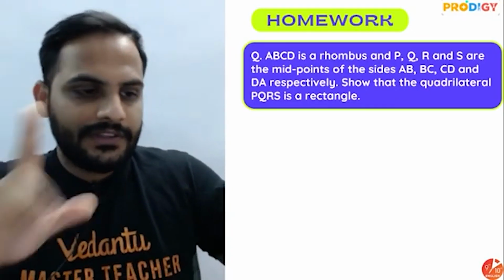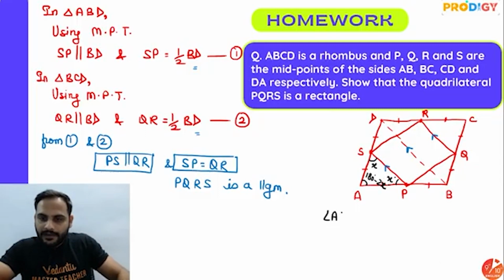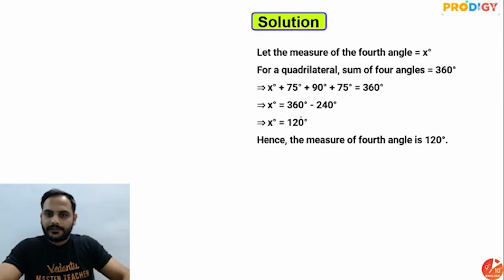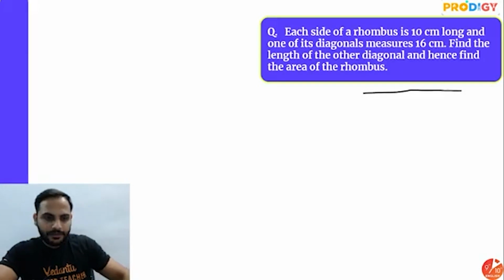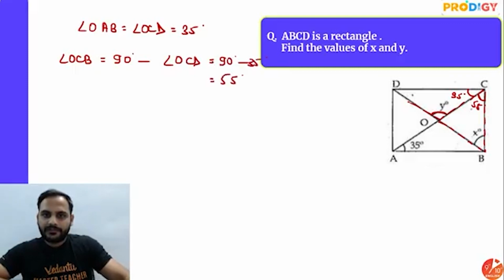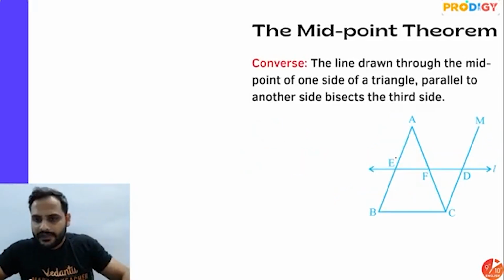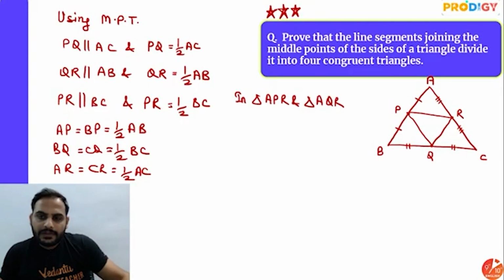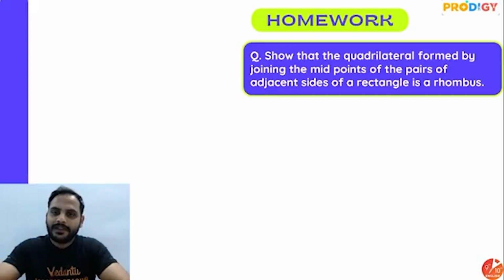Quadrilaterals in One Shot | CBSE Class 9 Maths Chapter 8 [Prodigy2022] | Term 2 |Gopal Sir |Vedantu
Quadrilaterals in One-Shot | CBSE Class 9 Maths Chapter 8 | NCERT Solutions for Class 10 Maths | Prodigy 2022. Hello students, watch the amazing session on Quadrilaterals from the Class 9 Maths Chapter 8. Guys, Today Gopal Sir will take you through Quadrilaterals in One Shot from CBSE Class 9 Maths. In this video, Sir will explain what is quadrilateral Class 9? What are the types of Quadrilaterals Class 9? All these will be discussed in today's session. Do Watch Completely for a better understanding of Quadrilaterals. Start your preparation to boost your Score in CBSE Class 9 Board Exams 2022.

➡️🔥 Hey Students, Hope you all are doing well with your exams, do submit your question papers in the

♦ Quadrilaterals in One Shot
♦ Quadrilaterals in One Shot Class 9
♦ Quadrilaterals Class 9 CBSE
♦ Quadrilaterals Class 9 NCERT Solutions
♦ Chapter 8 Class 9 Maths
♦ Quadrilaterals Class 9 Solutions

Hope you enjoyed this video based on Quadrilaterals in One Shot CBSE Class 9[Prodigy 2022] by Gopal Sir, Still if you have any query related to the Class 10 preparation.